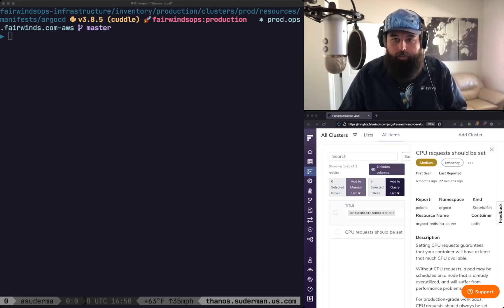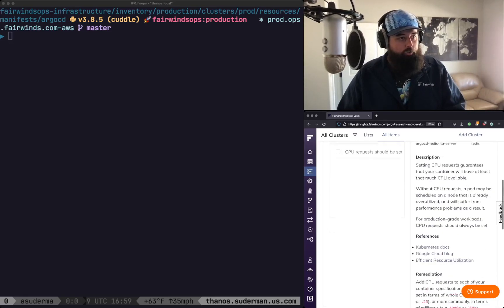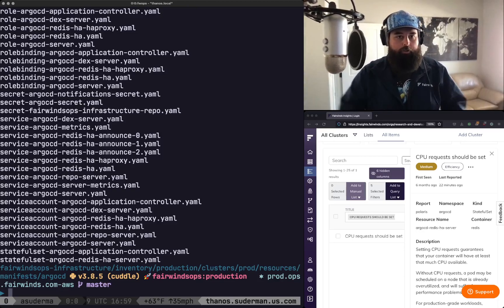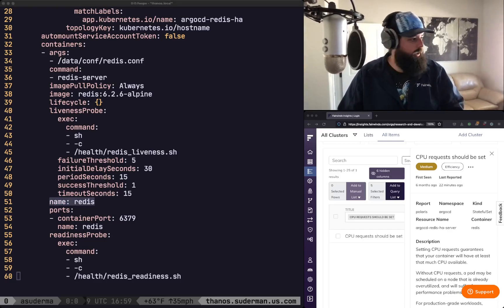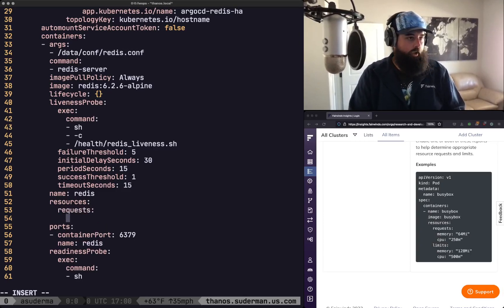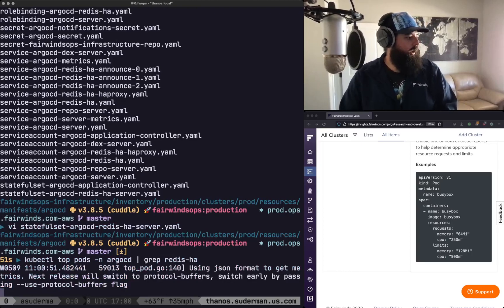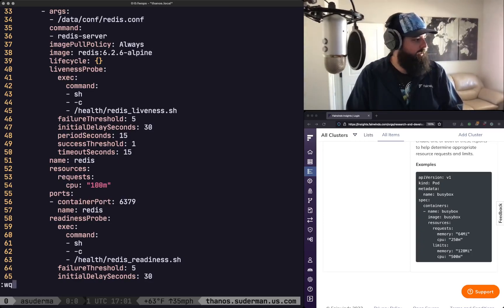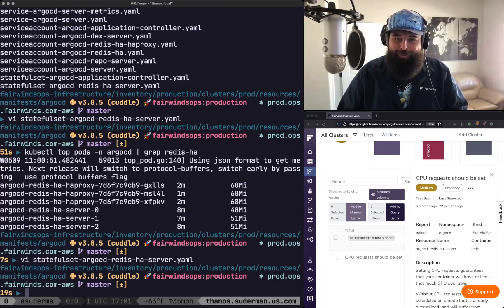Fairwinds Insights Training: Setting Kubernetes CPU Requests (Kubernetes Configurations)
Learn how Fairwinds Insights helps you set your CPU requests.

Fairwinds Insights is a Kubernetes governance platform to help DevOps teams enable developers to ship applications faster. It helps ensure Kubernetes is configured securely, cost-effectively and reliably.